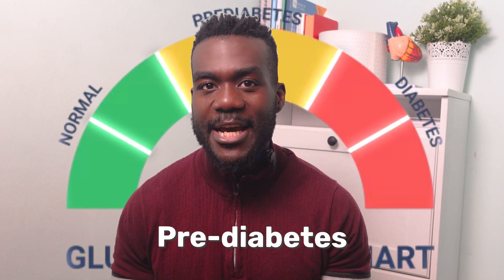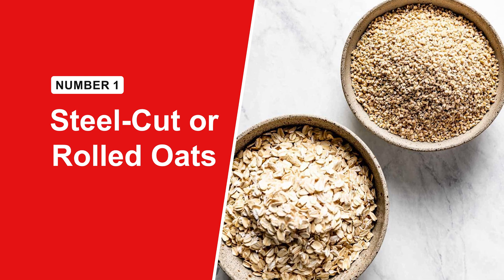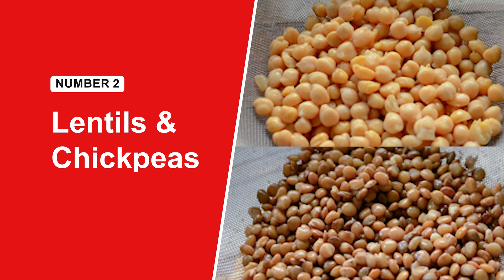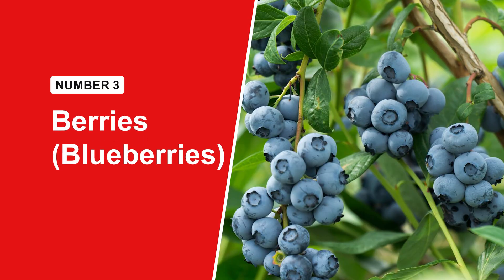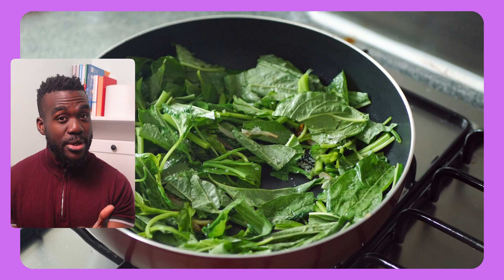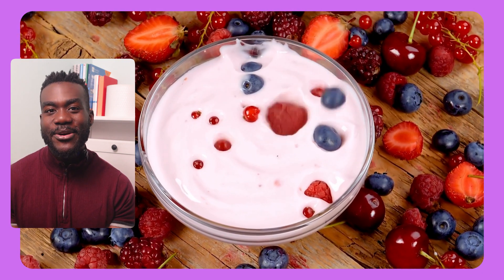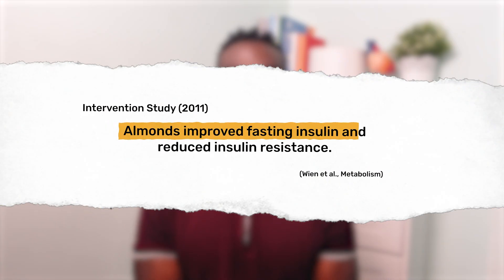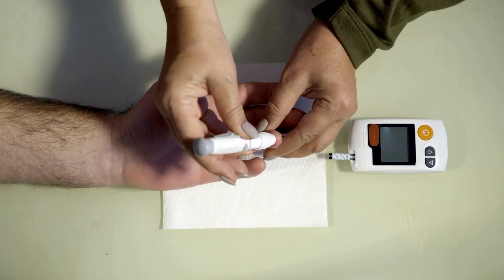7 BEST Foods for PREDIABETES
Struggling with pre-diabetes or rising blood sugar levels? Discover 7 scientifically backed foods that can help lower blood sugar, improve insulin sensitivity, and support natural diabetes reversal—without cutting carbs or following extreme diets.
In this video, I walk you through 7 powerful foods I regularly recommend in clinical practice to help patients improve blood sugar control and reduce their risk of developing type 2 diabetes.
Learn how to:
• Use oats to reduce blood sugar spikes
• Swap starchy carbs with lentils for up to 35% lower glucose response
• Choose fruits that actually support insulin function
• Harness leafy greens for antioxidant and anti-inflammatory effects
• Add protein-rich Greek yoghurt to improve gut health and sugar regulation
• Snack smarter with nuts that help reduce insulin resistance
• Use cinnamon to naturally lower fasting blood glucose
These food-based strategies are simple, affordable, and grounded in research—making them easy to implement as early as your next meal.
Follow for more GP-backed, no-nonsense content on reversing pre-diabetes and taking control of your health.

Sources Referenced in This Video:

Cholesterol-lowering effects of oat β-glucan: a meta-analysis of randomized controlled trials

 Whitehead et al., Nutrients (2014)

Second meal effects of pulses on blood glucose and subjective appetite following a standardized meal 2 h later

Mollard et al., Applied physiology nutrition and metabolism (2014)

Bioactives in blueberries improve insulin sensitivity in obese, insulin-resistant men and women

 Stull et al., Journal of Nutrition (2010)

Fruit and vegetable intake and incidence of type 2 diabetes mellitus: systematic review and meta-analysis

 Carter et al., BMJ (2010)

Dairy consumption and risk of type 2 diabetes: 3 cohorts of US adults and an updated meta-analysis

 Chen et al., BMC Medicine (2014)

Almond consumption and cardiovascular risk factors in adults with prediabetes

 Wien et al., Metabolism (2011)

Cinnamon use in type 2 diabetes: an updated systematic review and meta-analysis

 Allen et al., Annals of Family Medicine (2013)

I’m Dr. Derek Adu-Sarkodie, a GP with a passion for medical education. I serve as a GP educator and lead workforce and education across a region in the North West. I hold postgraduate qualifications in medical education and believe deeply in creating accessible, evidence-based health content for the public.